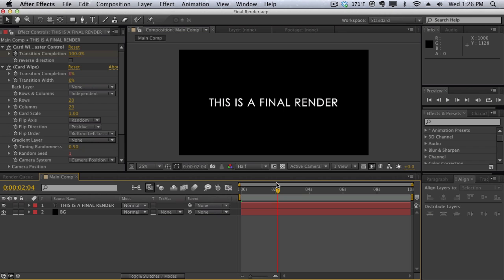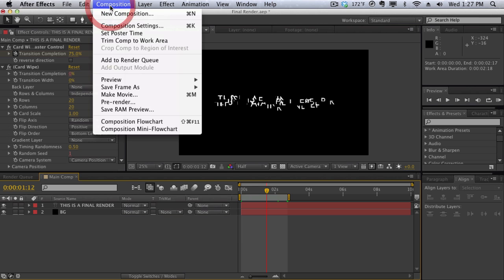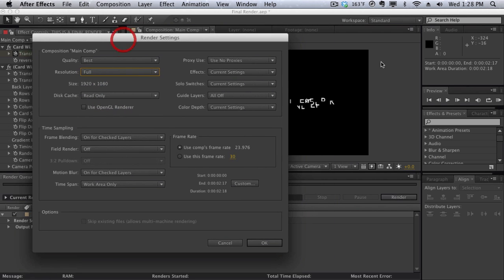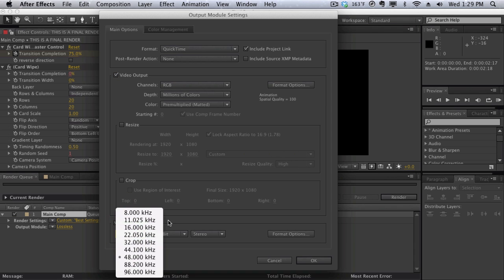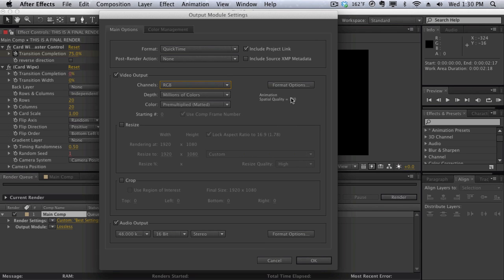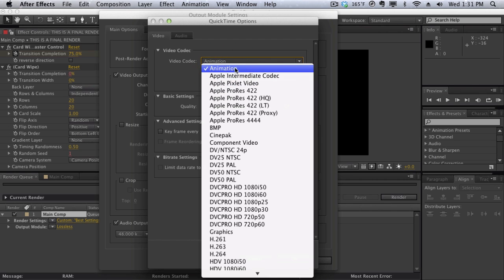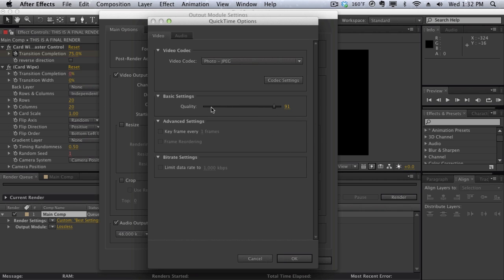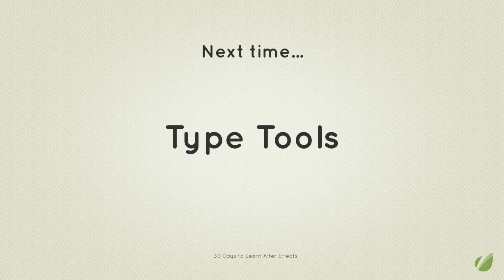10 Rendering for Final Output